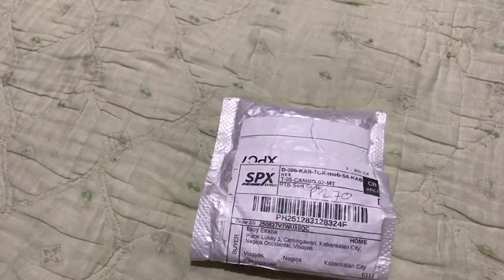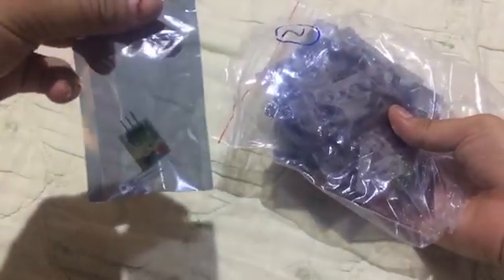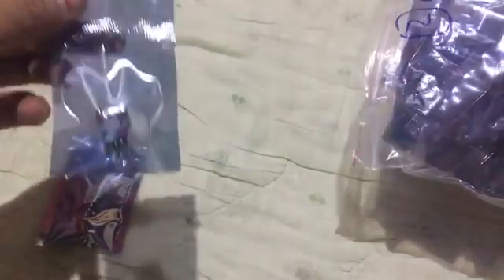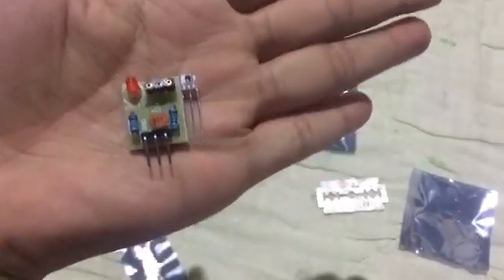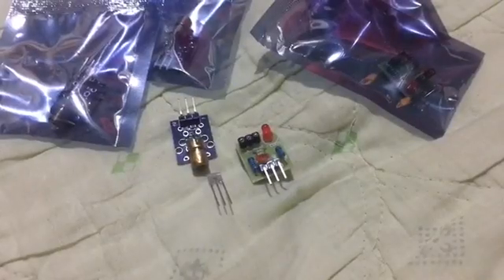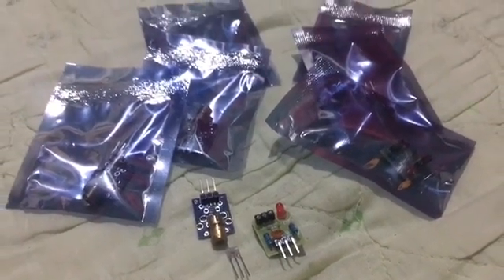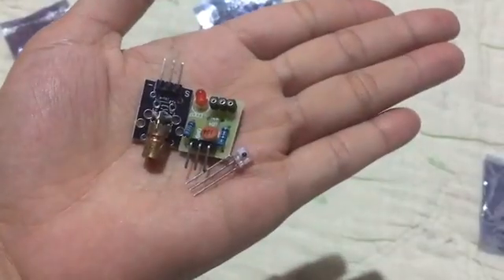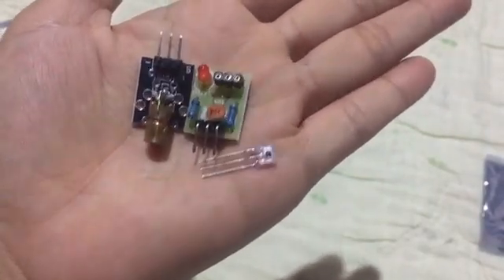🚀 Unleash the Power of Lasers! 🔥 KY-008 Laser Transmitter & Receiver Module Kit! 💡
KY-008 650nm Laser Transmitter Module with Laser Sensor Module Non-Modulator Tube Laser Receiver Module Kit
USD 1.26

or enter the search code [AY0HZH] on the AliExpress homepage to see all the amazing items I've handpicked for you.

$3 off on orders over $29:【IFP8762K】
$6 off on orders over $59:【IFPQBCWF】
$9 off on orders over $89:【IFPXDJBZ】
$16 off on orders over $149:【IFPQBKHE】
$23 off on orders over $199:【IFPDWRGA】
$30 off on orders over $269:【IFPLXMVH】
$40 off on orders over $369:【IFPPGI0P】
$50 off on orders over $469:【IFPWKEYP】
$60 off on orders over $599:【IFPMBU6F】
$70 off on orders over $699:【IFPFQ1LI】